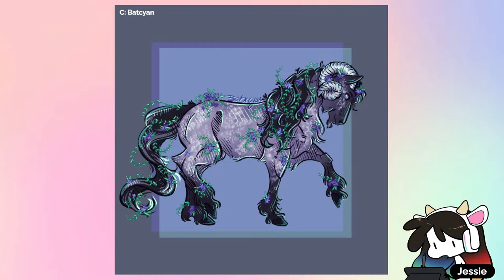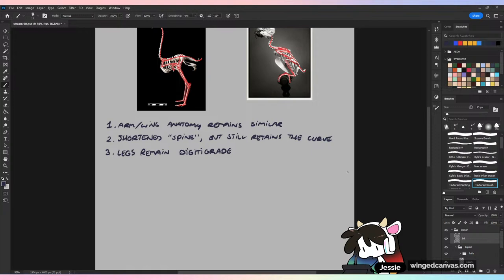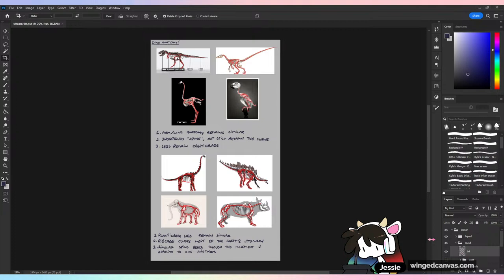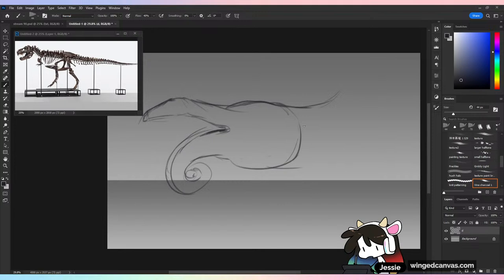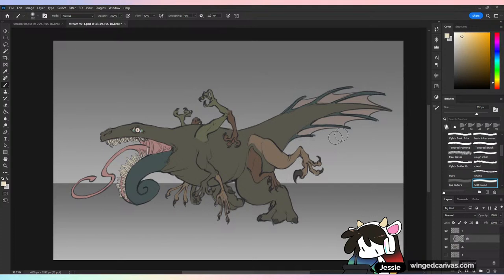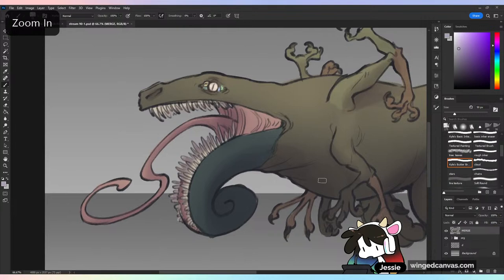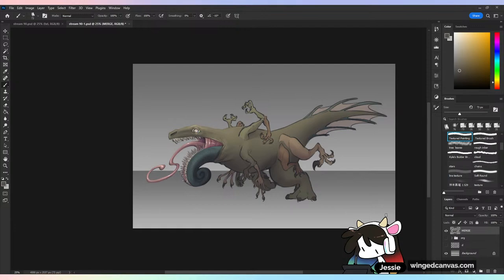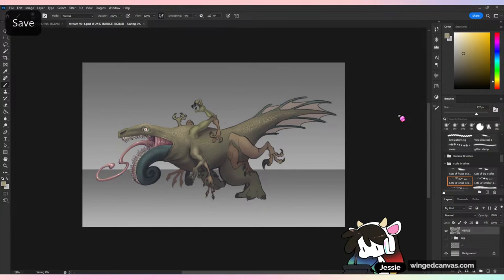🔴 How to Draw DINOSAUR ANATOMY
Instructor Jessie explains how to draw dinosaurs and dinosaur anatomy!

🕓 Timestamps:
0:00:00 - Intro
0:13:59 - Monthly art challenge submissions
0:20:01 - How to draw dinosaur anatomy
0:33:06 - Reference animals that share similar STRUCTURE/ANATOMY
0:48:45 - Sketching phase
1:02:01 - Lining phase
1:17:27 - Colouring phase